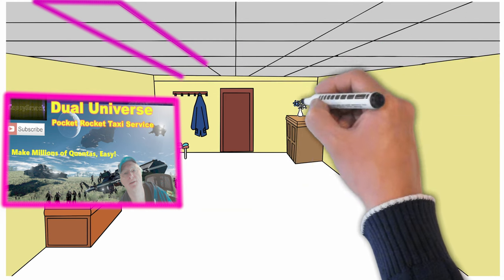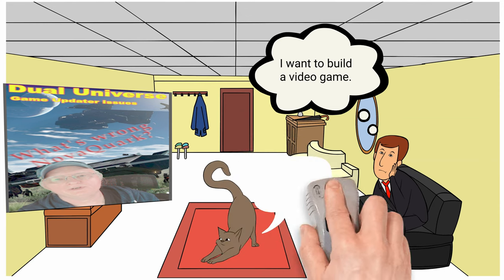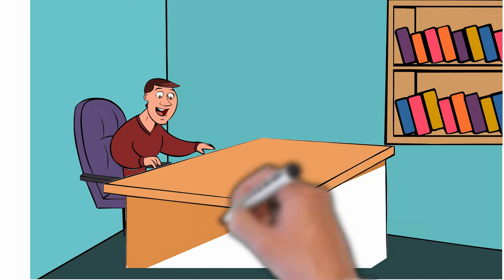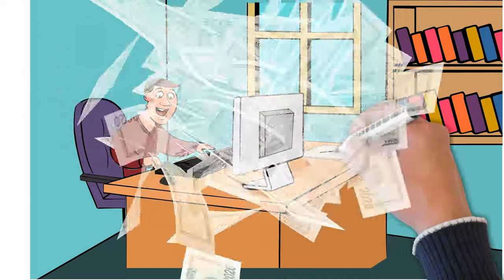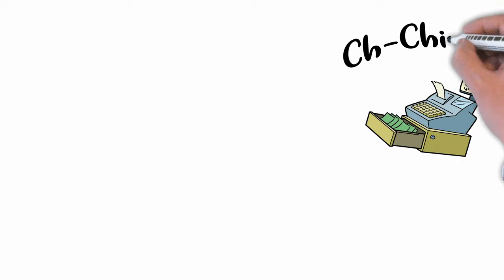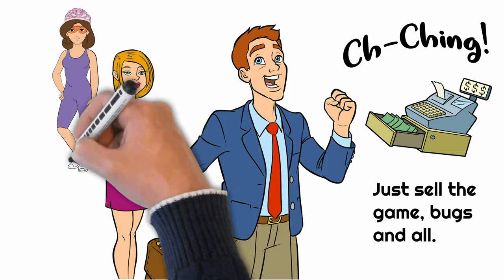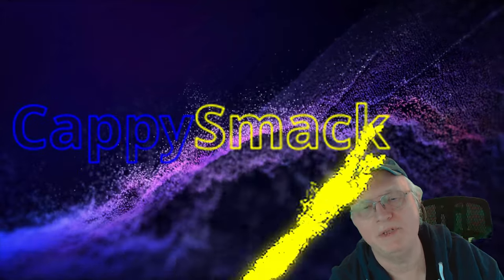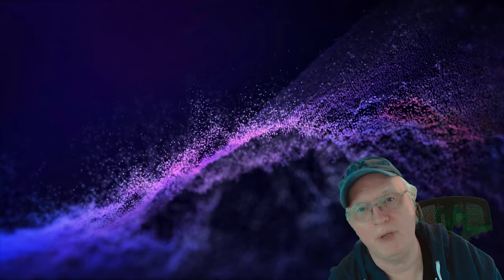This Guy is Making Over $500,000 a Year By Making Video Games | 3 gals and a guy getting frisky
You're all awesome !!!